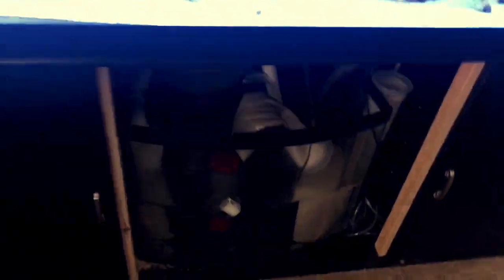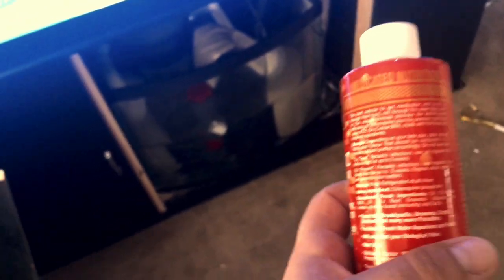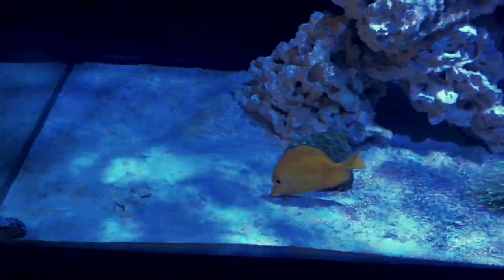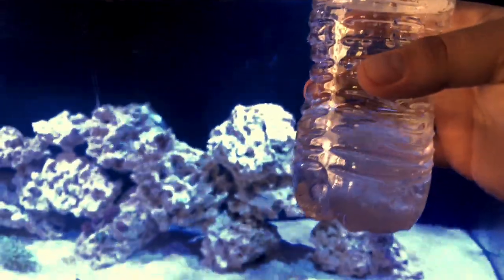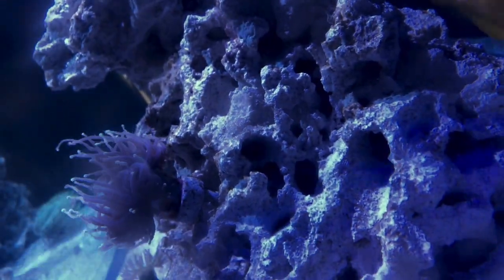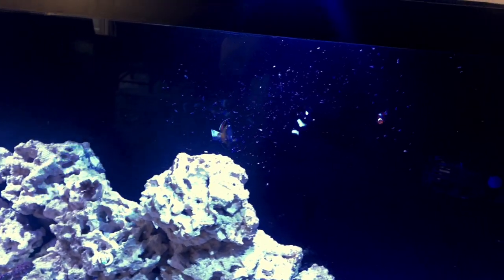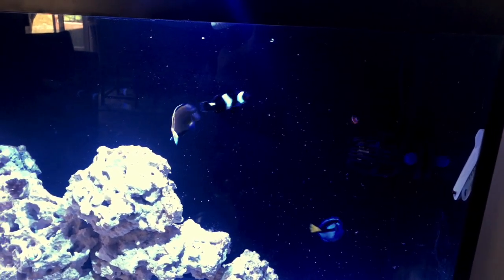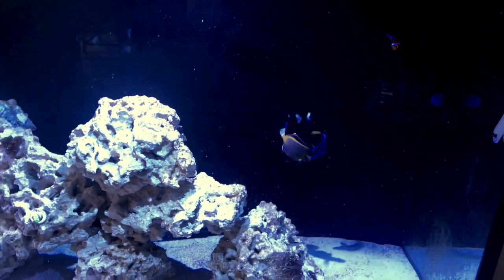Ich treatment Day 1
This video is about Ich treatment Day 1